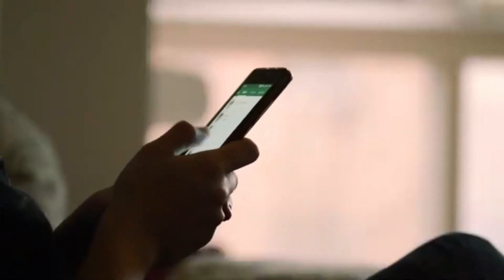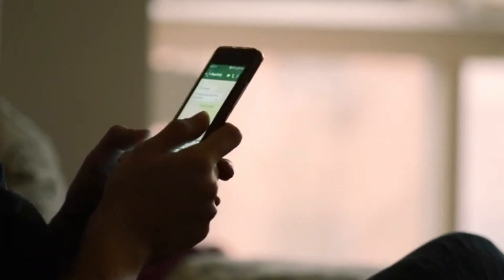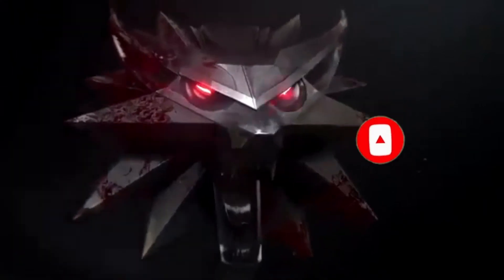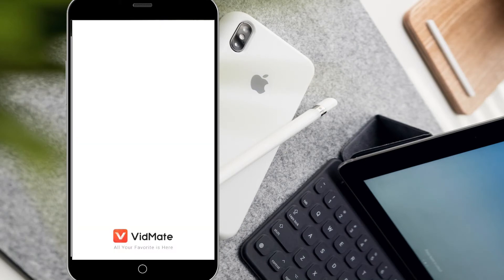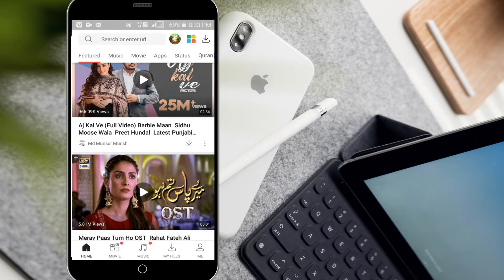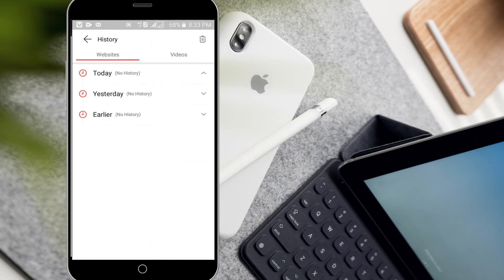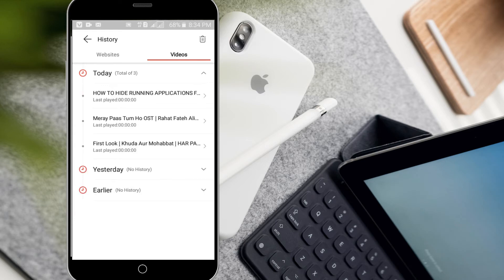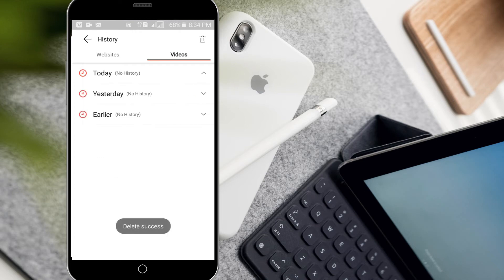HOW TO DELETE WATCH HISTORY IN VIDMATE || DELETE OR REMOVE VIDMATE WATCH HISTORY IN 2021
LAPTOID TECH
Hi! I’m Muhammad Saqlain. On my channel, you will find videos which are tech related. I love tech and sharing my experiences with you.